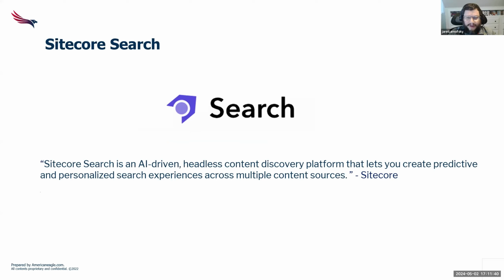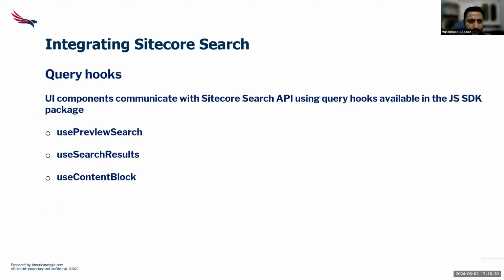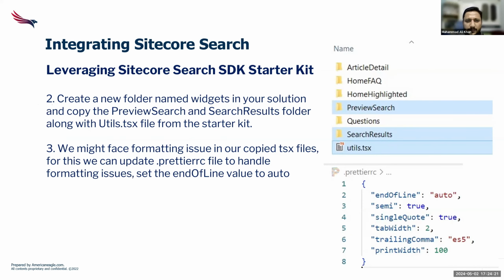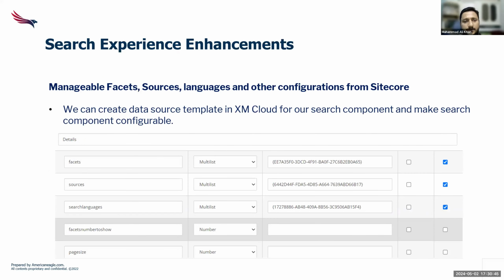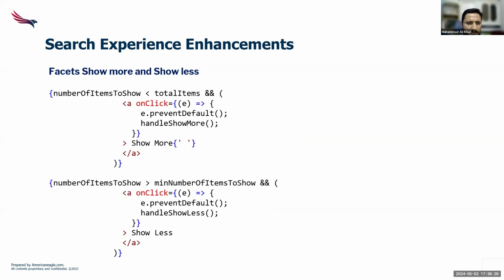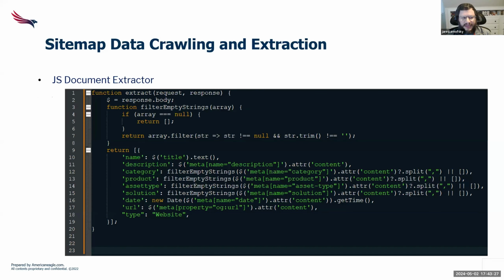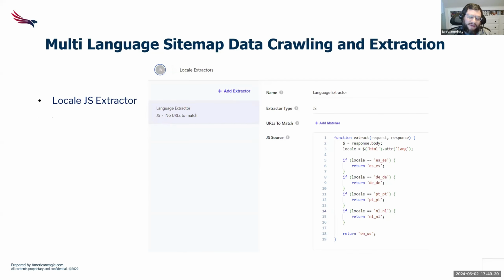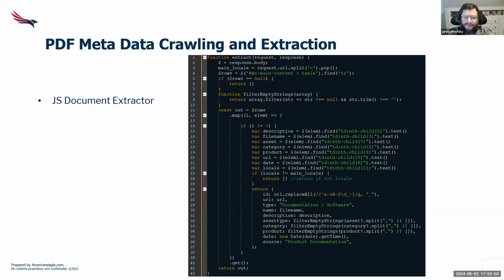Sitecore Search and XM Cloud - Experiences and Learnings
This session will dive into the experiences and learnings of implementing Sitecore Search on an XM Cloud project.

We will dive into the following topics:
1. Integrating Sitecore Search React SDK into the Next.js headless application
2. Extending and customizing the Sitecore Search React SDK
3. Controlling search configurations
4. Data Crawling and Extraction in Sitecore Search
5. Multi Language in Sitecore Search
6. PDF data crawling and extraction

Jared Arnofsky
Sitecore Technology MVP and Solutions Architect at Americaneagle.com. He has been working with Sitecore for nearly 10 years and is a Sitecore Search and XM Cloud Specialist. He lives in Boston, MA.

Muhammad Ali Khan
Principle Software Engineer at 10 Pearls, working exclusively for Americaneagle.com. He is an expert in headless Sitecore development and Sitecore Search.

Credits
Photo curated by Balaji Kandasamy
Photo by Casey Horner on Unsplash